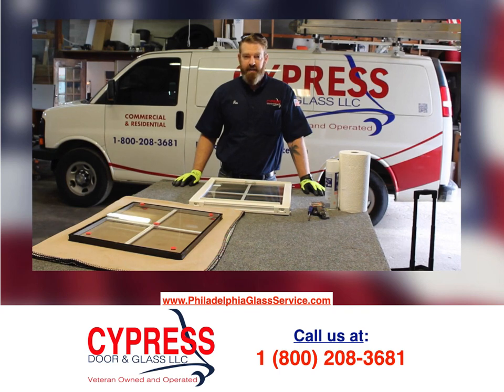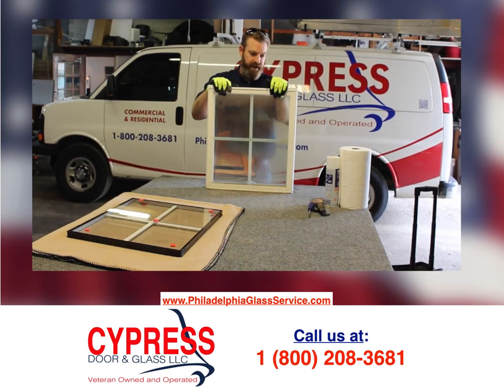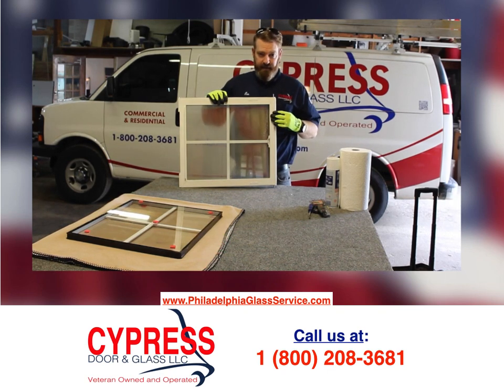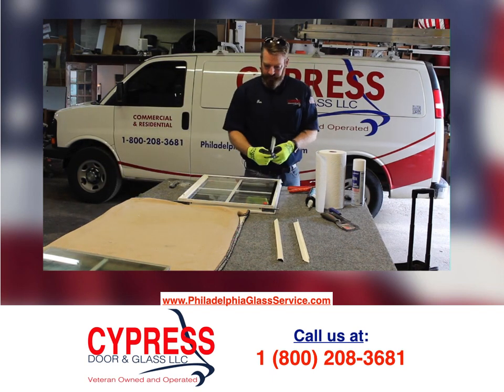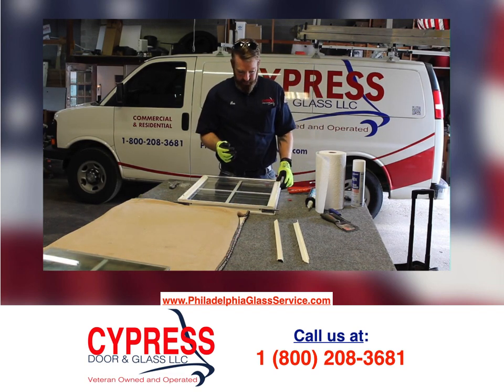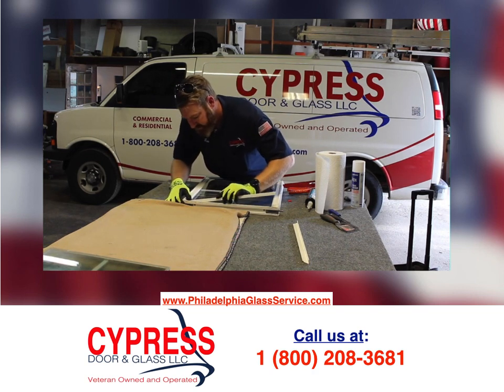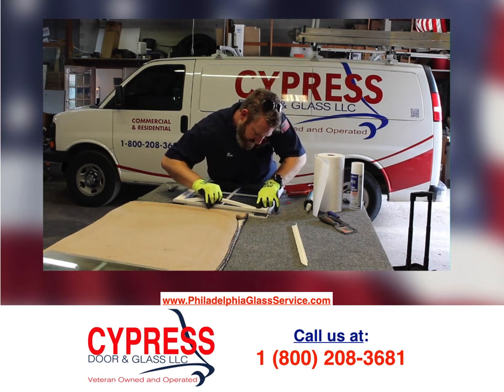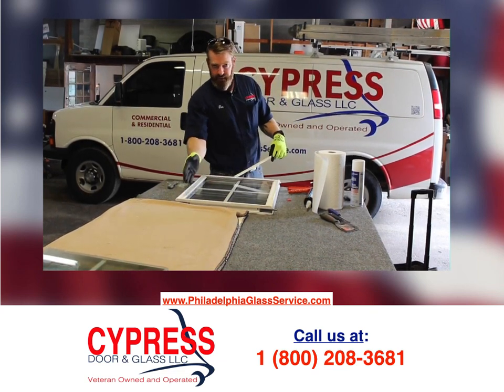Cypress How To Replace an Insulated Glass Unit in a Window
Cypress Door & Glass LLC Glass Services offers Broken Glass Replacement, Foggy or Broken Windows in Single or Double Pane, Window Board ups, and 24 hour Emergency Glass Repair.